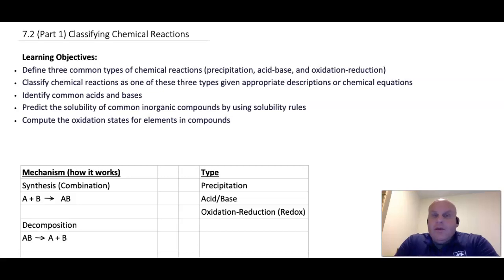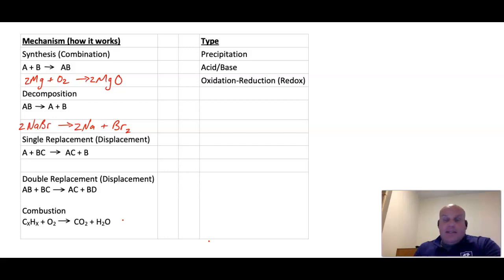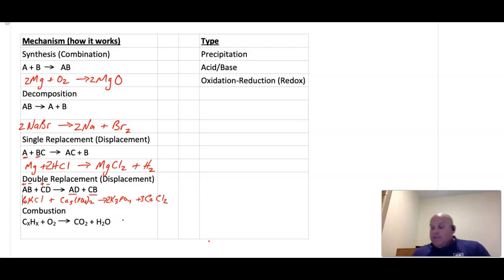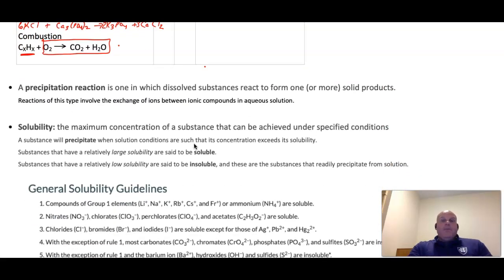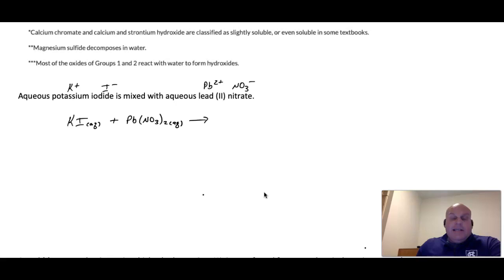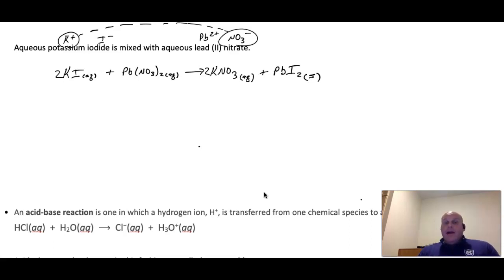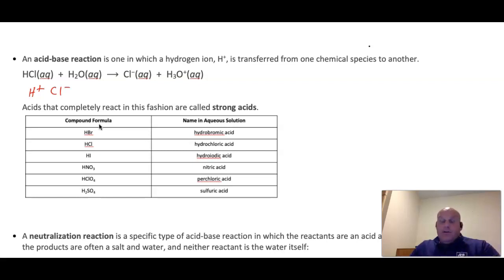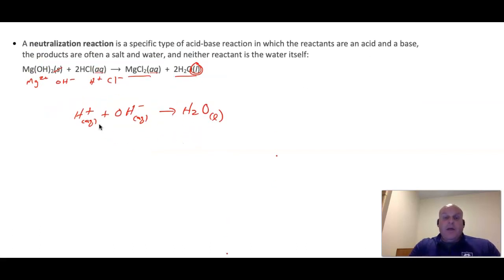7.1 (Part 1) Classifying Chemical Reactions